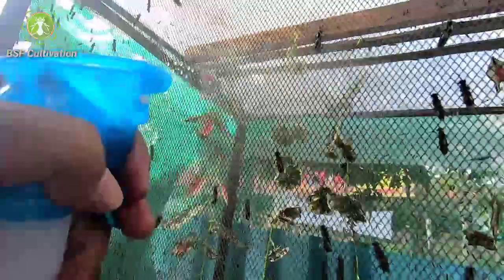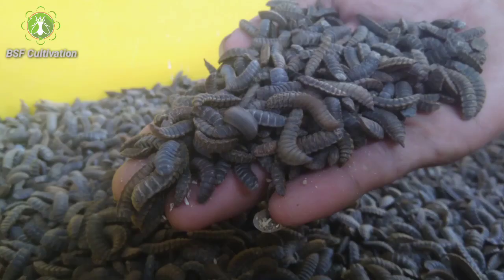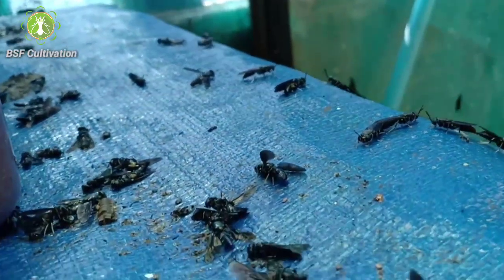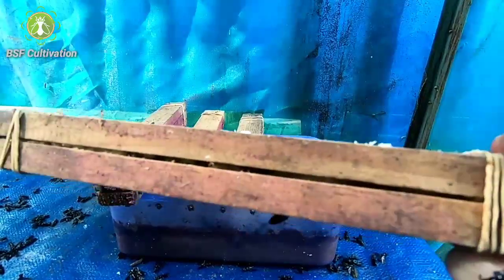Flies Cycle In The Cage l Black Soldier Fly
To cultivate flies is one step from whole black soldier flies cultivation at farm. The cycle of flies us one thing we have to know from the beginning.

Flies cultivation is purposed to produce eggs daily, that we bring to nursery step and hatch them to be larvae, then we start maggot steps cultivation.

Black soldier fly is different with house fly, where this kind of flies is not as vector desease because they don't eat like house flies, and so this guys very environment friendly and safe for human.

Black soldier flies population at wild also can reduce the house flies pooulation.

Fanspage

Join training class